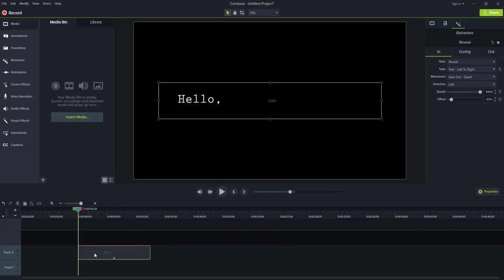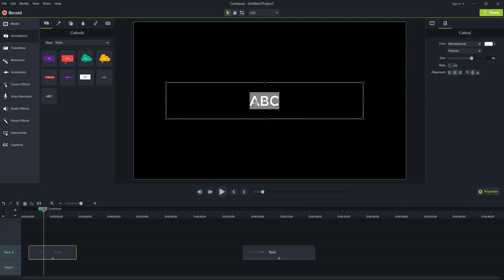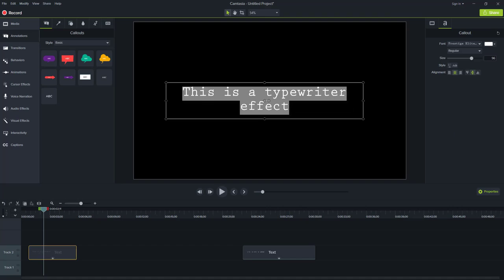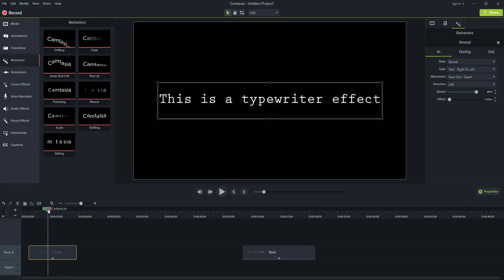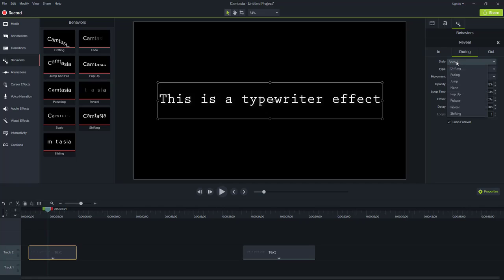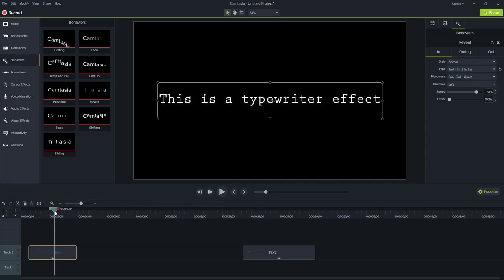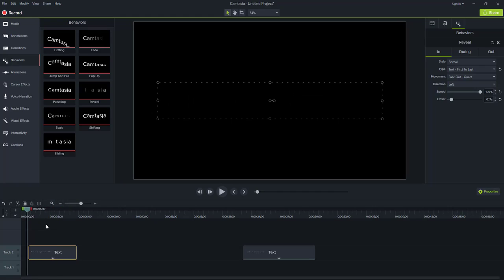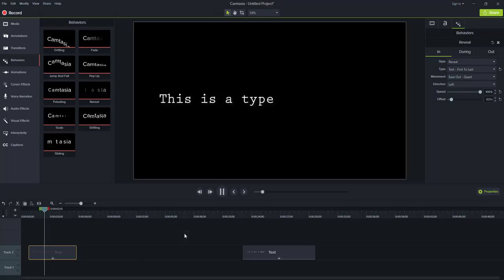Camtasia Advance Video Editing Tutorial English 2018 (10/40)